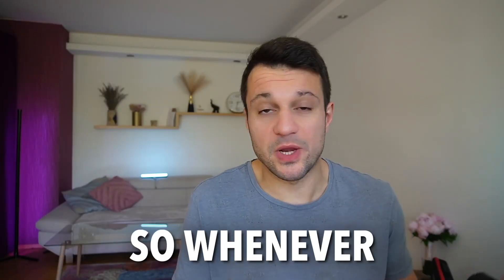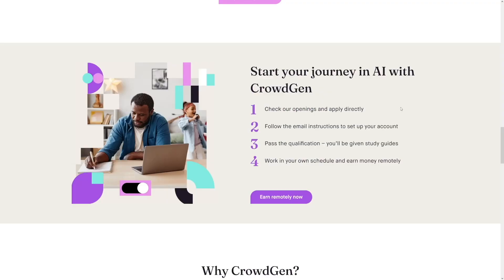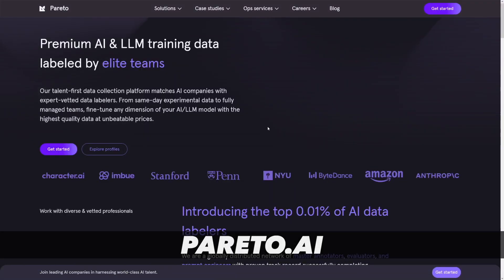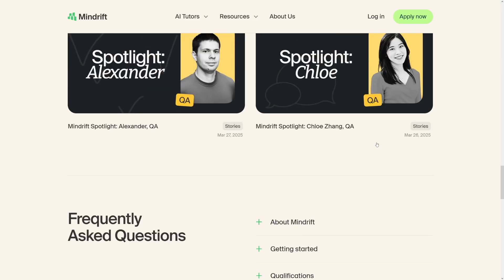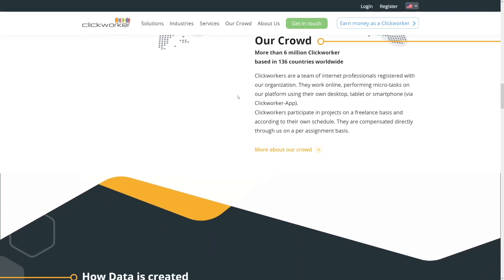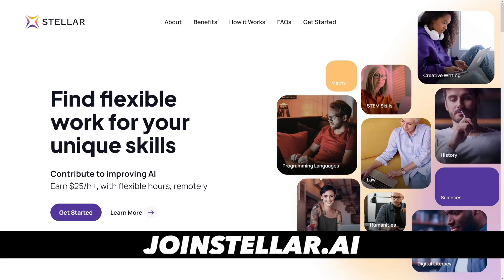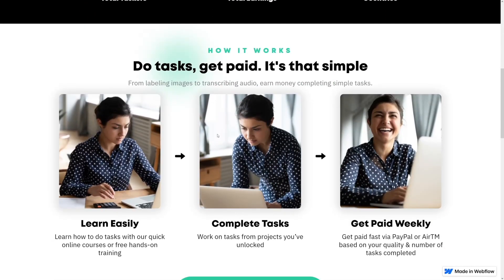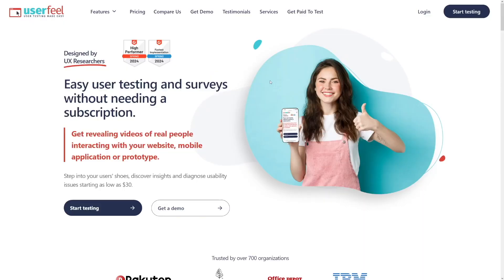Top 10 AI Training Jobs Always Hiring And Requirements (2026)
Learn about the Top 10 AI training jobs that are always hiring in 2026 — and the exact skills you need to qualify! This video breaks down the best remote jobs in AI, from data labeling and prompt engineering to AI content moderation and model evaluation. Whether you're a beginner or looking to pivot into tech, these roles can help you start earning online fast with no coding required. Perfect for freelancers, remote workers, and anyone looking to break into the AI industry in 2026.